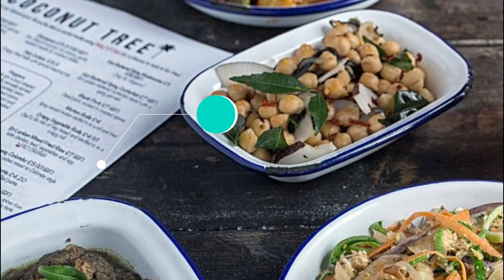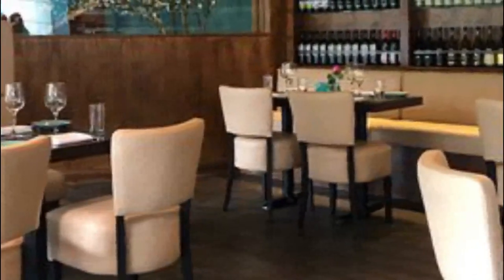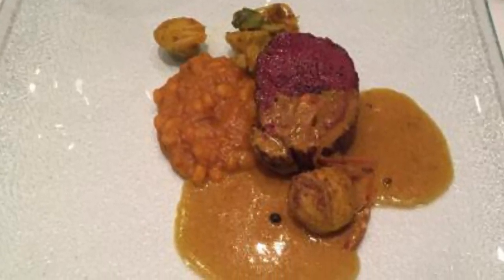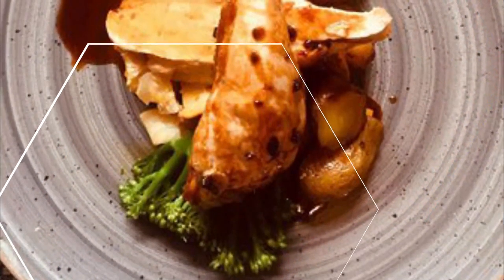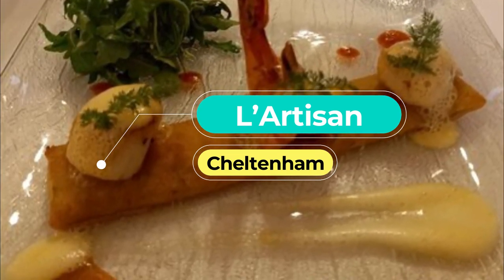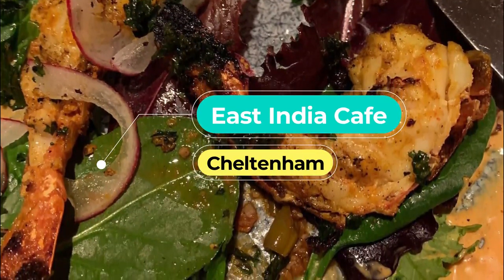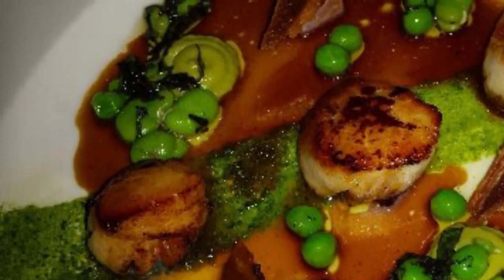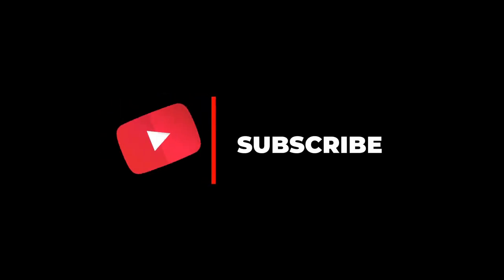Top 10 Restaurants in Cheltenham | England - English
Cheltenham is a town in Gloucestershire, England, home to the renowned Cheltenham Festival, 4 days of horse jump racing culminating in the Gold Cup, held annually in March at Cheltenham Racecourse. It's also known for Regency buildings, including the Pittville Pump Room, a remnant of Cheltenham’s past as a spa town. There's fine art at The Wilson museum, and the Victorian Everyman Theatre has an ornate auditorium. In this video, we are going to discuss top 10 restaurants in Cheltenham and the finest places to eat in Cheltenham. Our esteemed viewers are in for a treat today, and they must dine in these best restaurants to visit in Cheltenham to get the real taste of some of the most delicious dishes ever cooked.

There are countless restaurants in Cheltenham and eateries which includes Cheltenham best restaurants for everyone no matter what their taste buds are craving. These Cheltenham restaurants provide top quality food with superb taste, and an amazing environment for dining in with family and friends. Visit Cheltenham best restaurants in England, and enjoy an amazing food tourism. Make unlimited memories and cherish some of these amazing menus, cuisines, and themes.

There are many beautiful restaurants in Cheltenham. England has some of the best restaurants in Cheltenham. We collected data on the top 10 restaurants to visit in Cheltenham. There are many famous restaurants in Cheltenham and some of them are beautiful restaurants Cheltenham. People from all over England love these Cheltenham beautiful restaurants which are also Cheltenham famous restaurants. In this video, we will show you the beautiful restaurants to visit in Cheltenham.